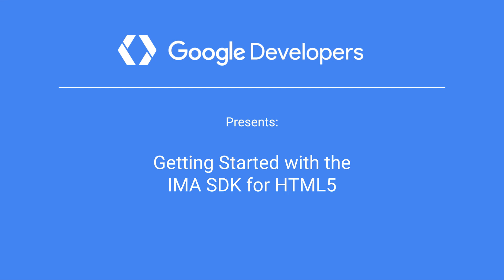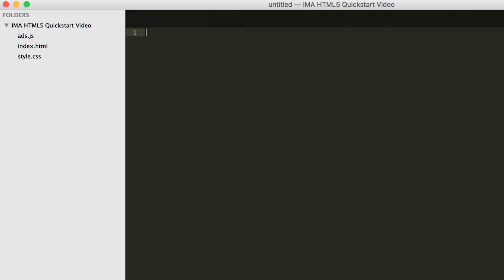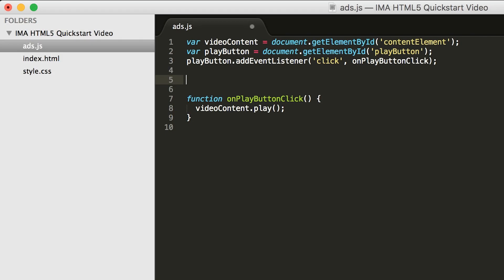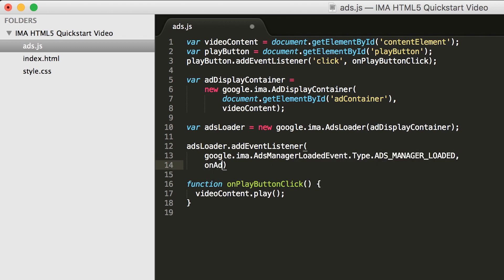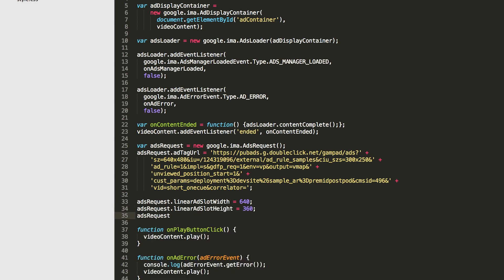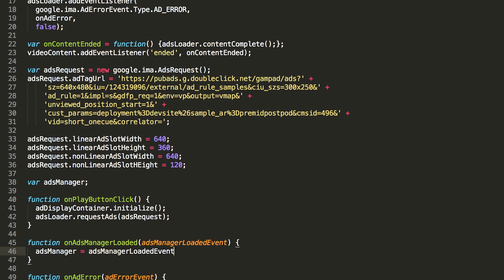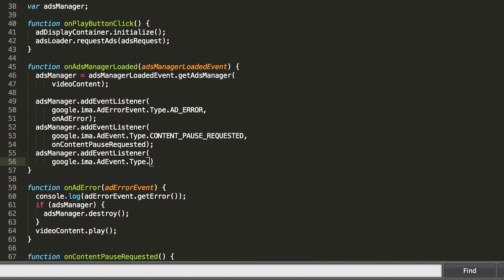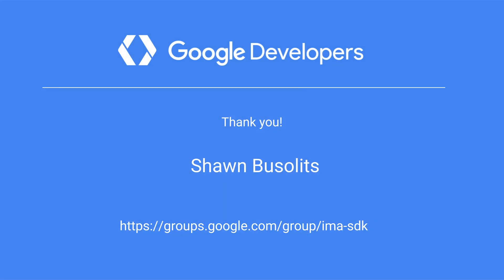Getting Started with the IMA SDK for HTML5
Shawn Busolits walks you through a basic implementation of the IMA SDK for HTML5. The IMA SDK for HTML5 allows you to display inline video and overlay ads on web video content. When we’re done, you’ll have a simple web page that plays video ads and a content video.